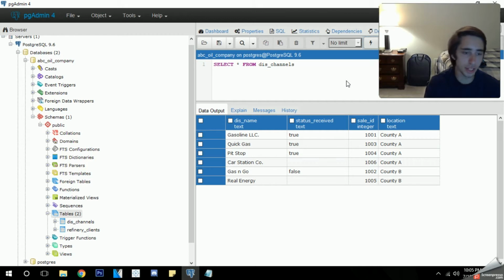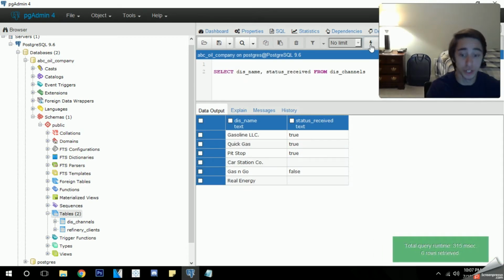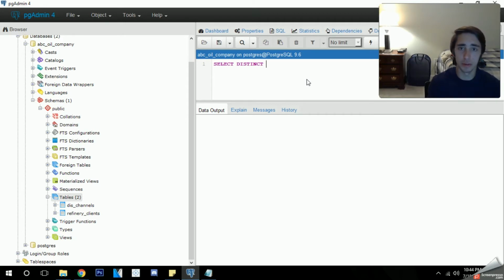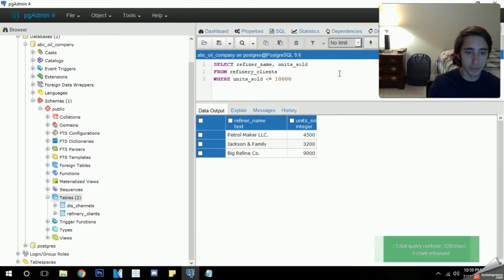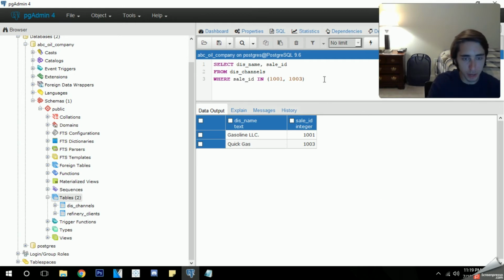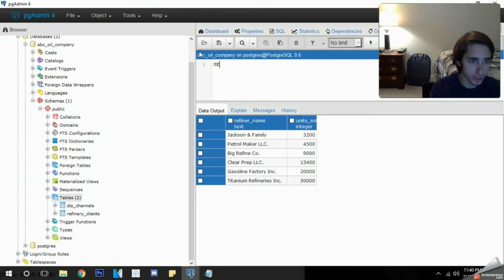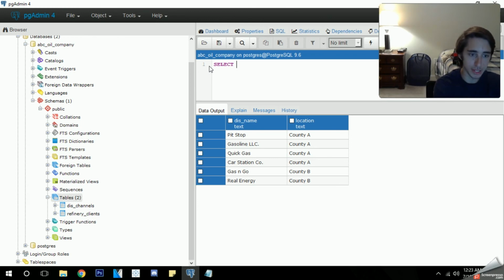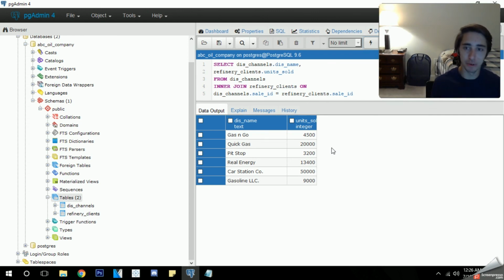SQL & Data Analytics for Beginners | Part 4: SQL Syntax (#2)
CREATE TABLE refinery_clients (
 refiner_name TEXT NOT NULL,
 units_sold INT NOT NULL,
 status_sent TEXT NULL,
 sale_id INT NOT NULL

INSERT INTO refinery_clients VALUES
 ('Big Refine Co.', 9000,'true', '1001'),
    ('Petrol Maker LLC.', 4500,'false', '1002'),
    ('Gasoline Factory Inc.', 20000,'true', '1003'),
 ('Jackson & Family', 3200,'true', 1004),
 ('Clear Prep LLC.', 13400,'', 1005),
 ('Titanium Refineries Inc.', 50000,'', 1006)

CREATE TABLE dis_channels (
 dis_name TEXT NOT NULL,
 status_received TEXT NULL,

INSERT INTO dis_channels VALUES
 ('Gas n Go','false', 1002,'County B'),
    ('Gasoline LLC.','true', 1001,'County A'),
    ('Quick Gas','true', 1003,'County A'),
 ('Pit Stop','true', 1004,'County A'),
 ('Real Energy','', 1005,'County B'),
 ('Car Station Co.','', 1006,'County A')